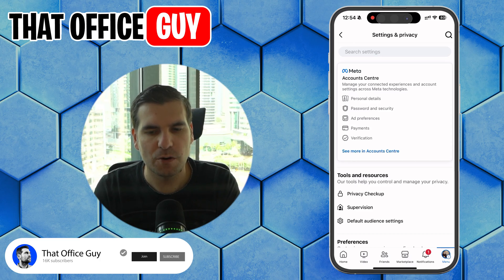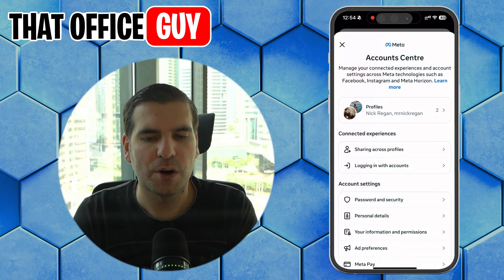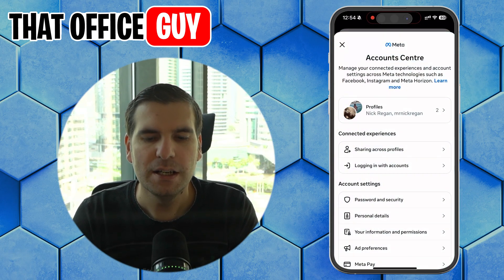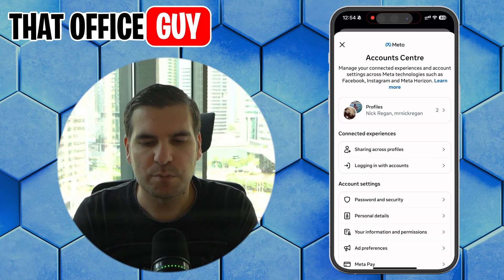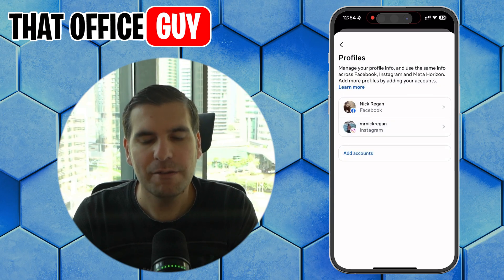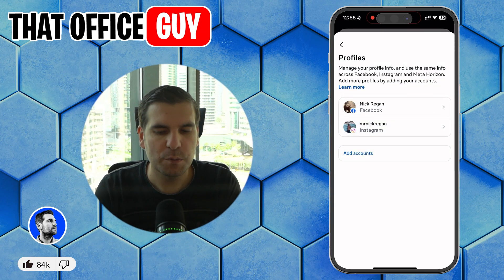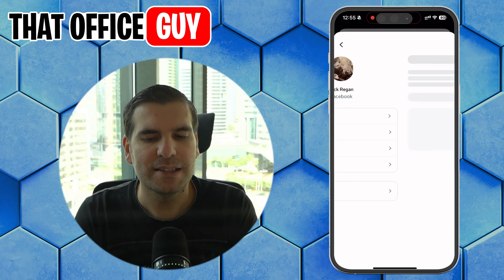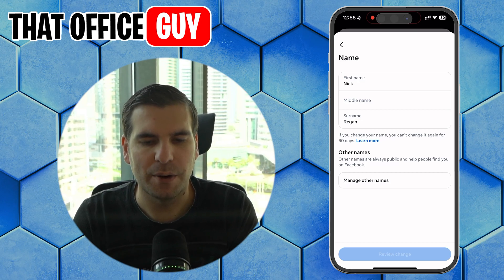Change Your Facebook Name in SECONDS on iPhone!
Change Your Facebook Name in SECONDS on iPhone! - How to change your name on Facebook on iPhone

Learn how to change your name on Facebook with this easy-to-follow tutorial for the Facebook mobile app. Whether you want to change Facebook name on your iPhone or phone, this guide covers everything you need to know. We'll show you how to change your name on Facebook mobile app, navigate through Facebook settings, and complete a seamless Facebook name change. Discover the steps for how to change your name on Facebook on iPhone and other devices, including accessing the Meta Accounts Center and updating your fb name. Whether you're looking to change name on Facebook for personal or professional reasons, this video ensures a smooth facebook name change process.

Let’s connect!

Timestamps

00:00:00 - How to Change Your Name on Facebook Mobile App
00:00:18 - Accessing Facebook Settings via Profile Picture
00:00:33 - Navigating to Meta Accounts Center in Facebook Settings
00:00:50 - Changing Your Name in Facebook Profile
00:01:05 - Important: Facebook Name Change Restrictions
00:01:07 - Subscribe for More Facebook Tutorials